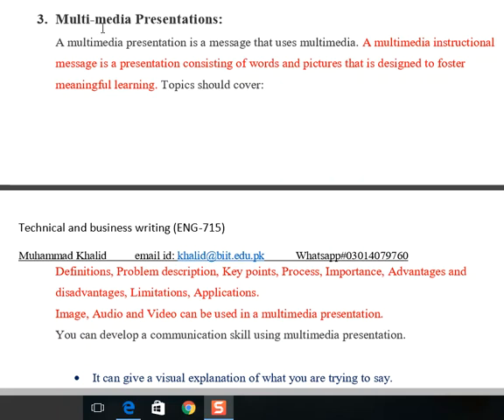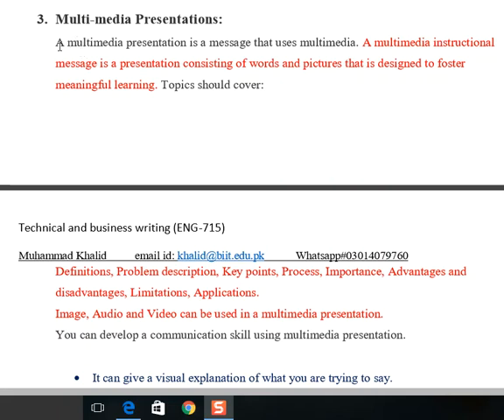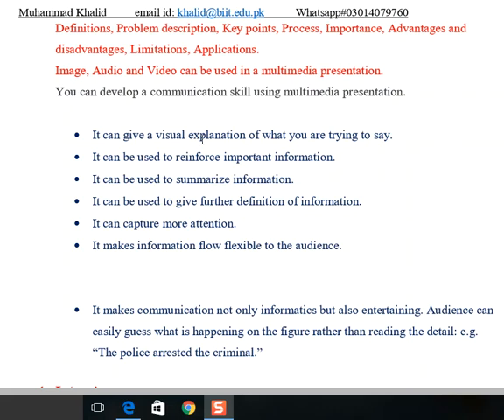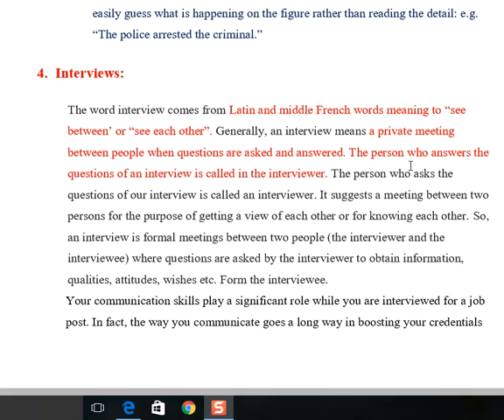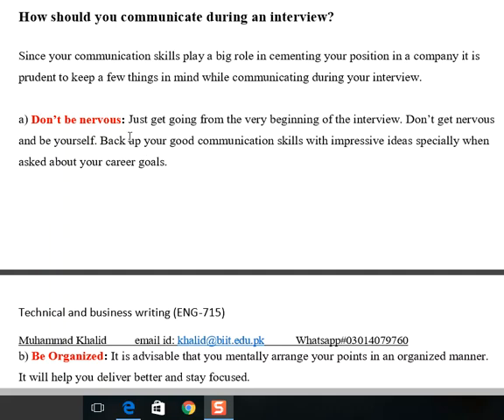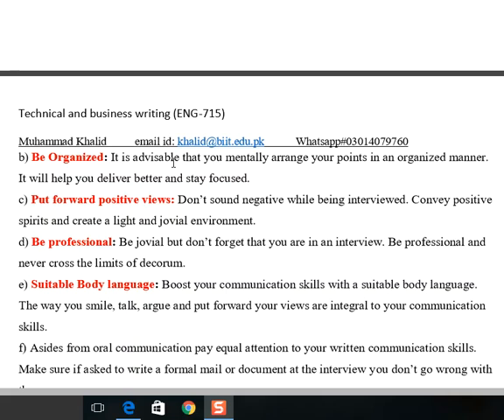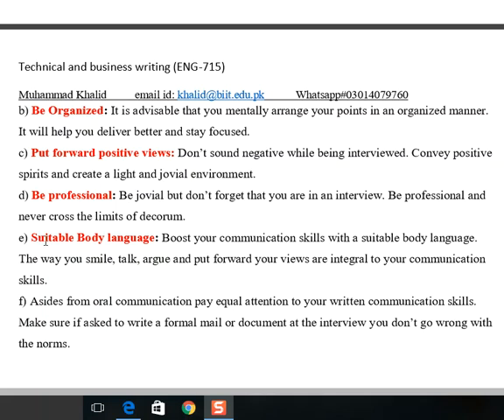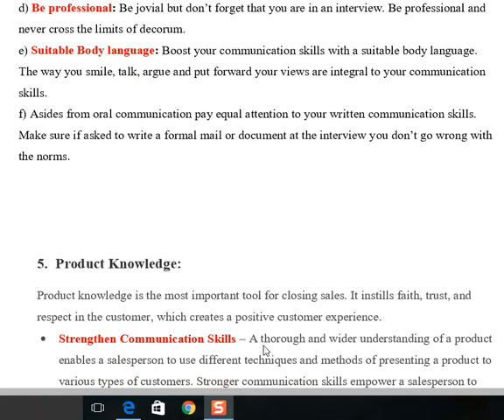TBW WK 6 Clip 5